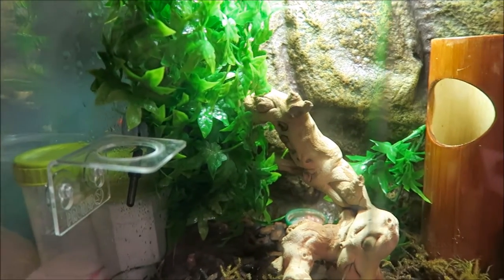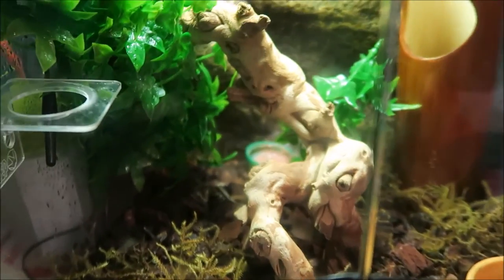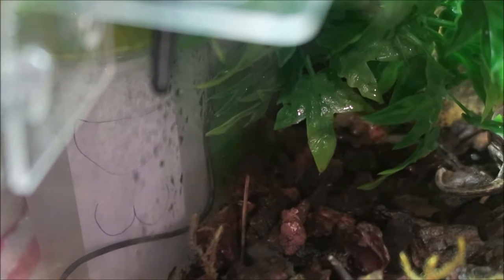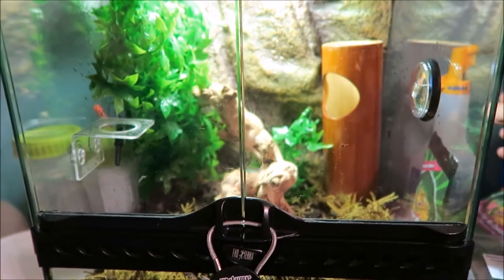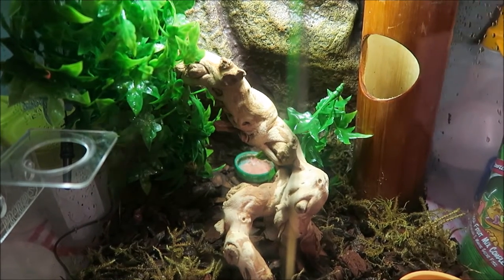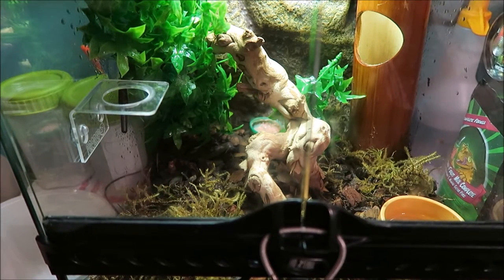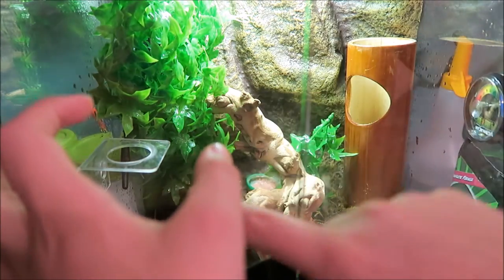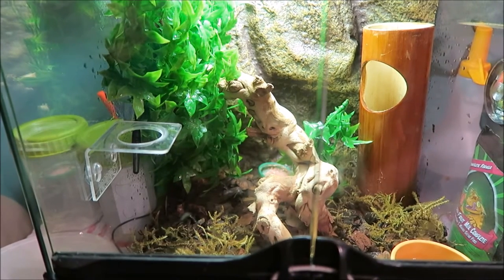one week update on the gargoyl gecko